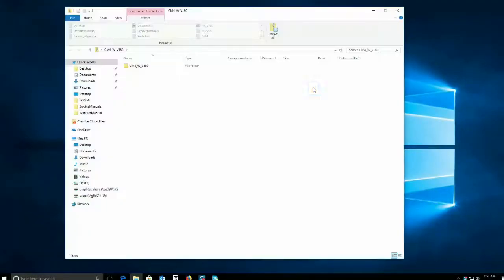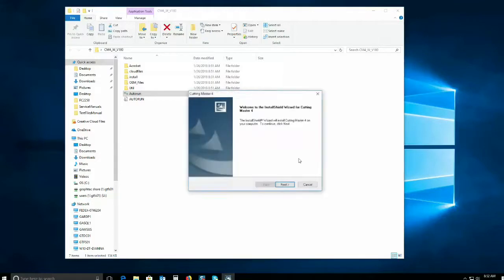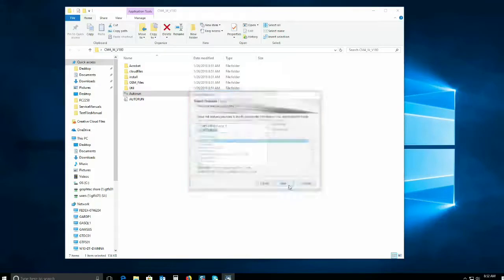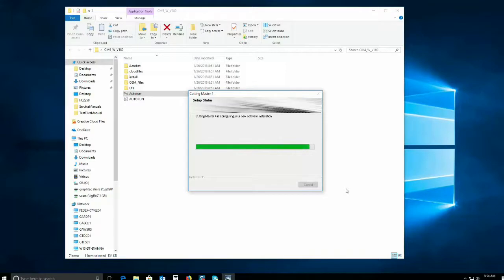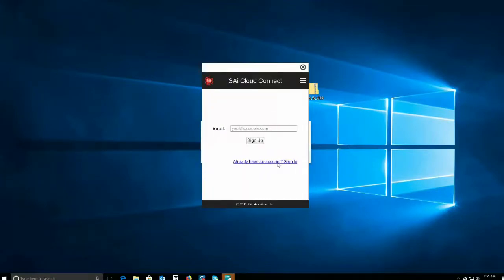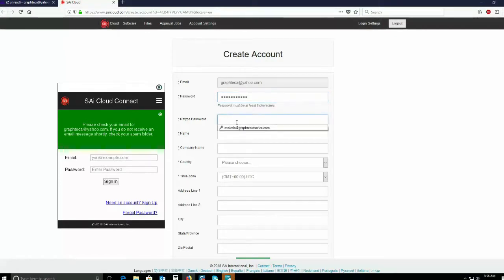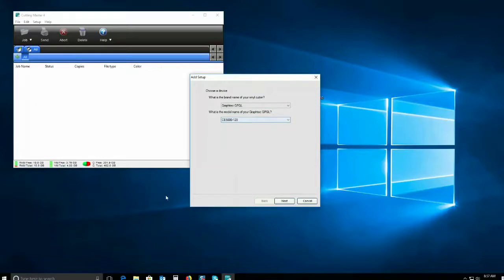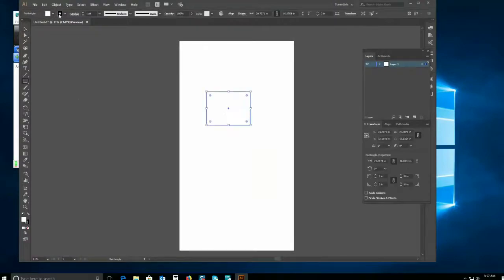Graphtec Cutter Master 4 Software Tutorial - Install Windows OS